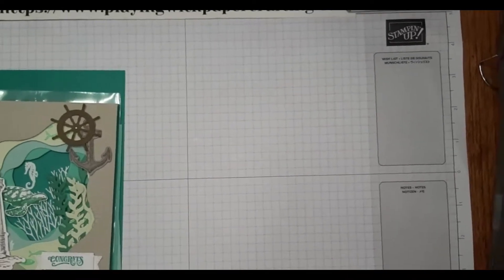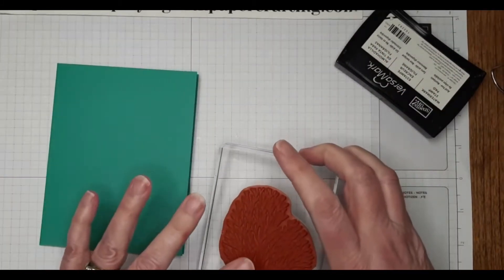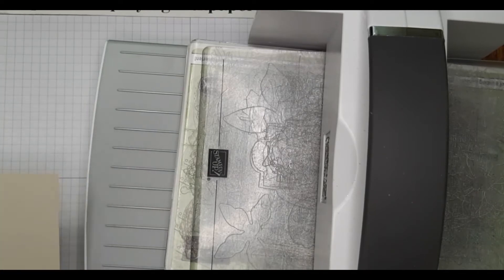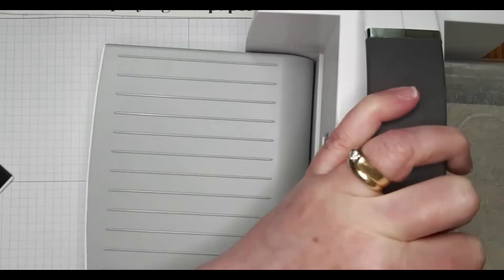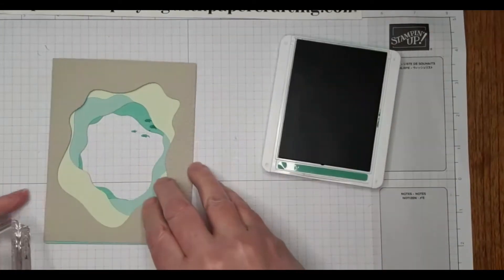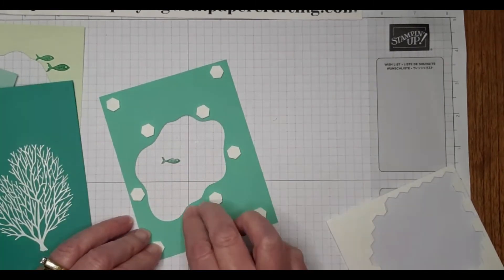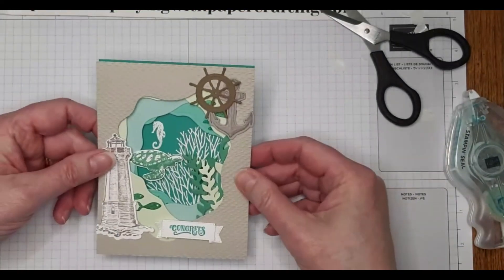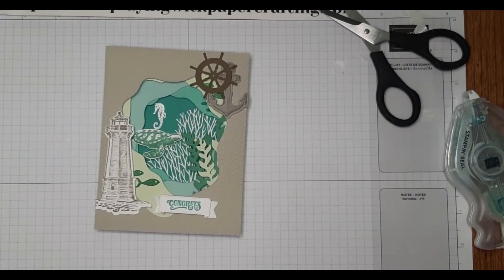Layering Diorama Dies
Learn how to use the Layering Diorama Dies to create a seascape diorama using the Sailing Home, Whale Done, and Seascape stamp sets and the Smooth Sailing Dies. Check my blog post for supplies